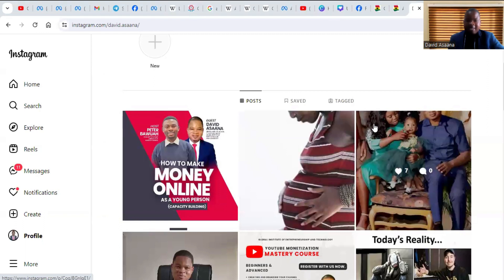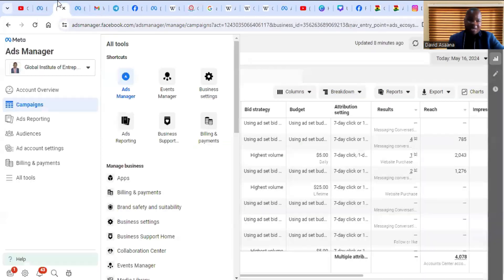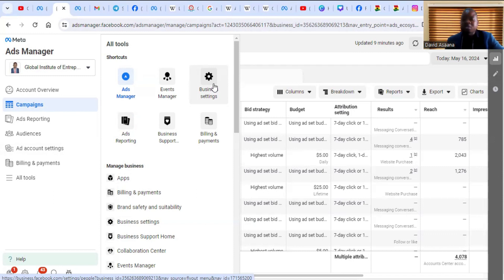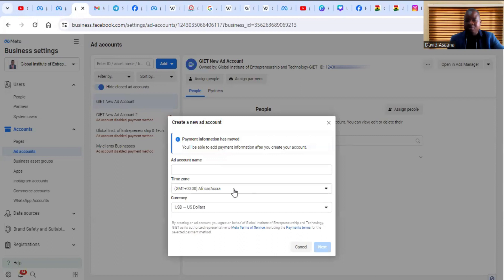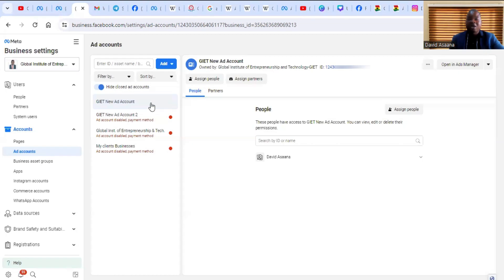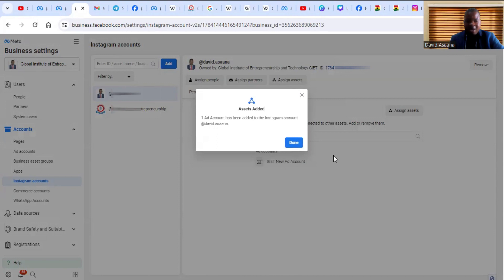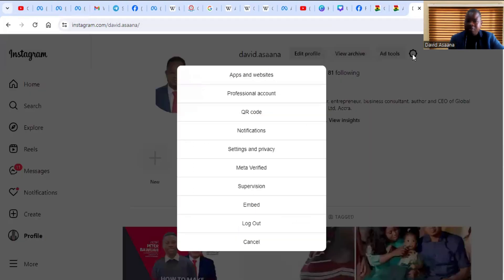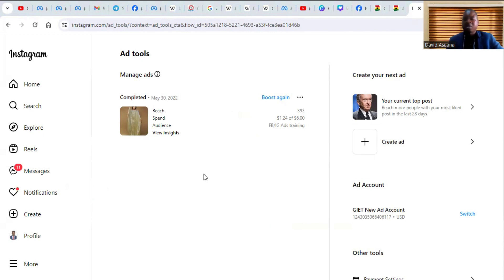How to create new ad account on Instagram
Follow the steps in this video to create new account on Instagram.